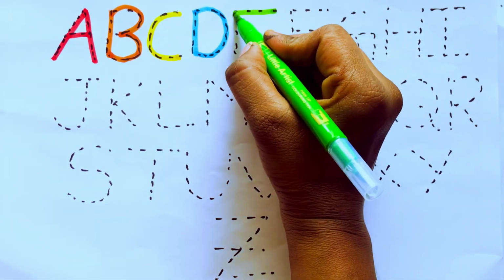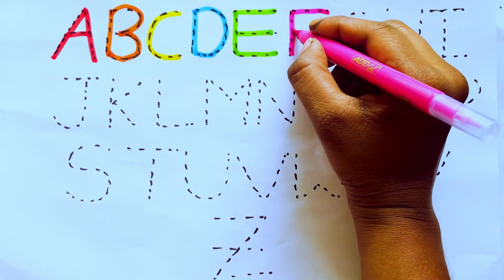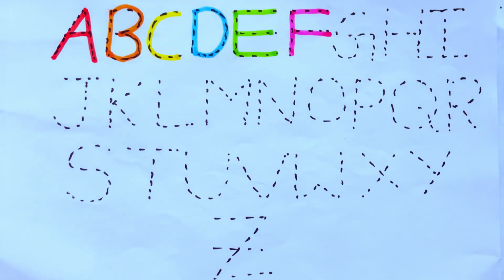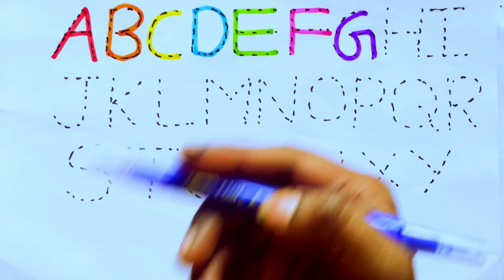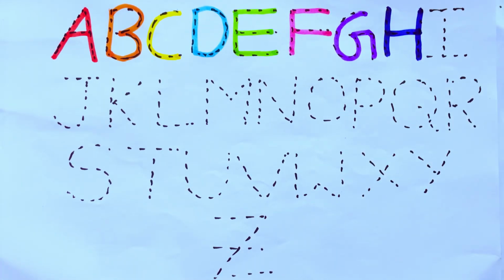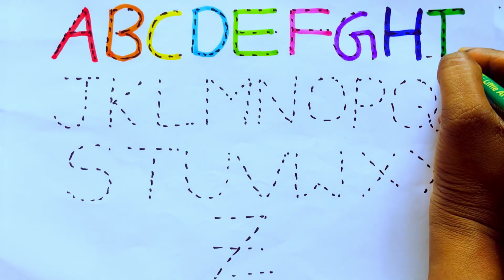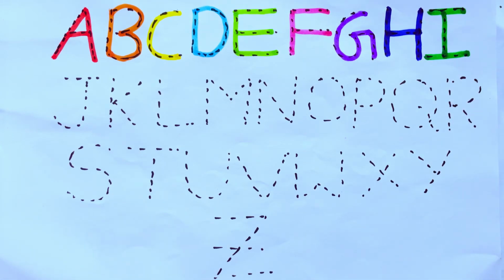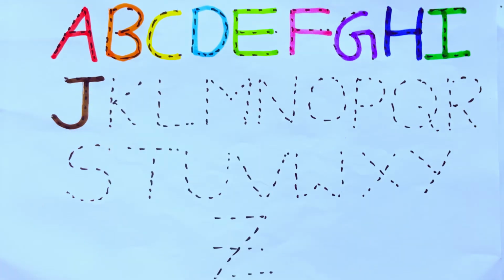A for Apple B for Ball C for Cat, phonic songs with two words, kids rhymes Colour abcd Alphabet toys